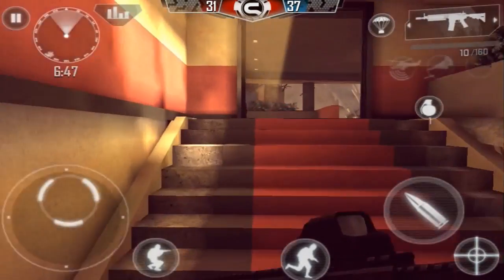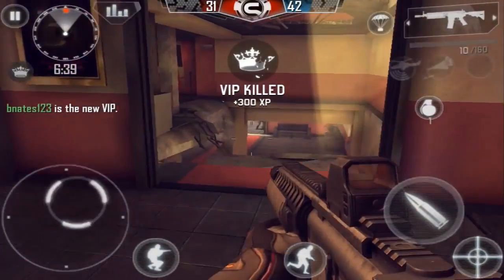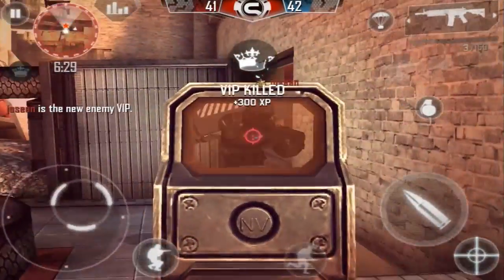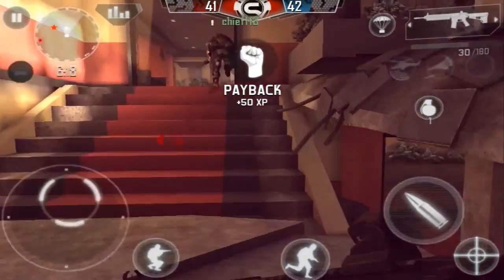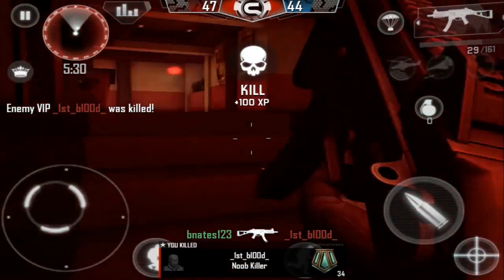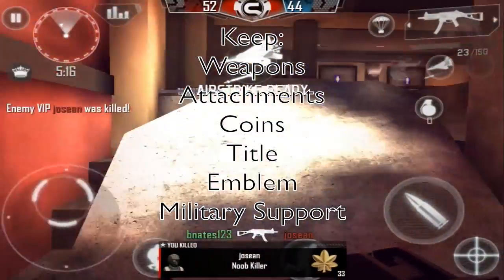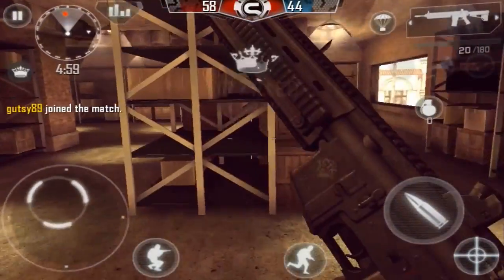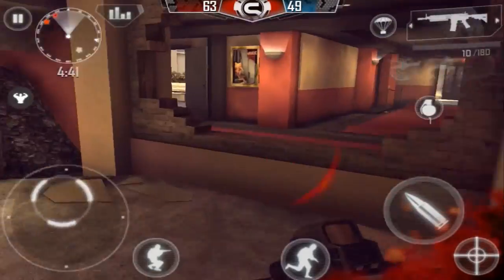Modern Combat 4: Zero Hour - Prestiging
Hey guys i am back with another tips and tricks & this one is all about prestiging! Enjoy!

Prestiging:
What Does It Mean To Prestige?
- You must first reach level 50 then you tab the yellow arrow button which causes you to prestige or in other words go back to lvl 1 but evolved.

How Many Are There?
- 15 Prestiges

What Do You Gain:
- New Icon (Every 5 prestiges you get a different color)
- Shows how dedicated you are in a way

What Do You Lose:
- Your Perks until unlocked again

Keep:
- Weapons
- Attachments
- Coins
- Title
- Emblem
- Military Support